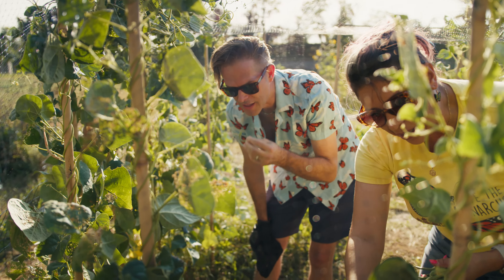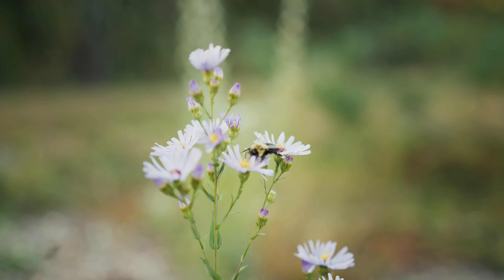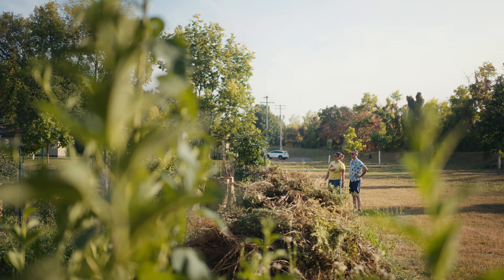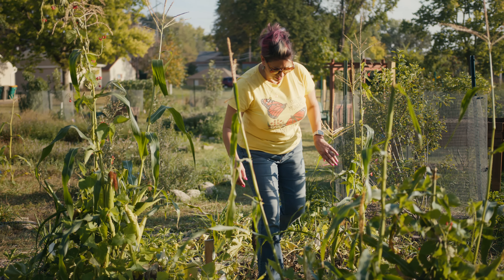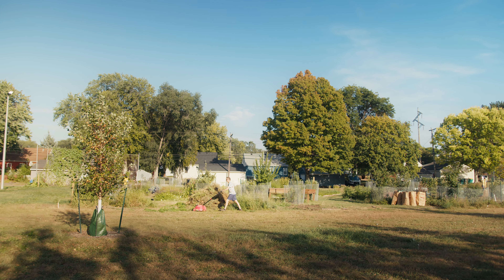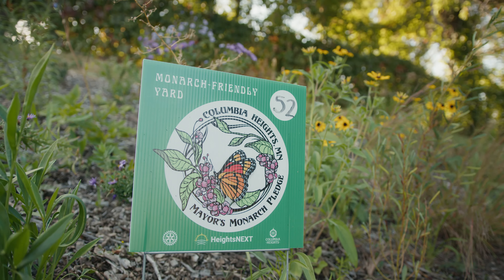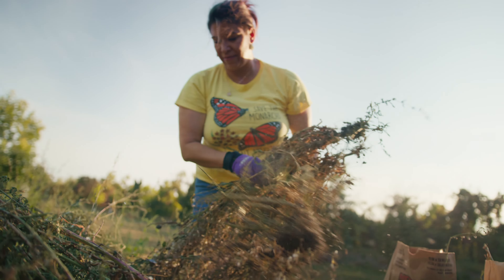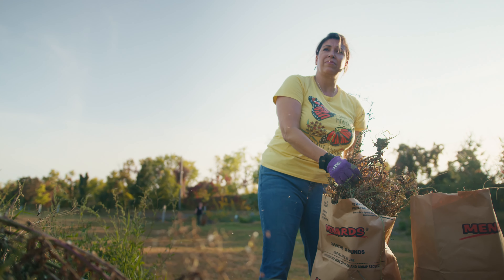Urban Gardens and Sustainable Living | Mayor Marquez Simula's Vision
Welcome to the latest visual story from Ben Brewer, Editorial Photographer and DP/Cinematographer, highlighting Columbia Heights' Mayor Amáda Marquez Simula's groundbreaking initiatives in urban sustainability, captured onassignment for Bloomberg News, exploring the importance of pollinator-friendly gardens and the sustainability of locally grown food in the Twin Cities.

This compelling story illustrates the impact of Mayor Marquez Simula's commitment to a greener, more sustainable city landscape and what that means for residents — both human and pollinator — in the Twin Cities.

🎥 Are you passionate about visual storytelling and cinematography? Or have a unique story to bring your brand narrative to life? — Reach out to explore collaboration opportunities.

// GEAR LIST //

LENSES:
Sigma 18-35mm
Sony 24-70mm GM
Sony 35mm GM
Sigma 50mm
Sigma 70-200mm
Sigma 85mm DG DN

AUDIO:
Zoom H6
MKH 416
Rode VideoMicPro+
Shure SM58